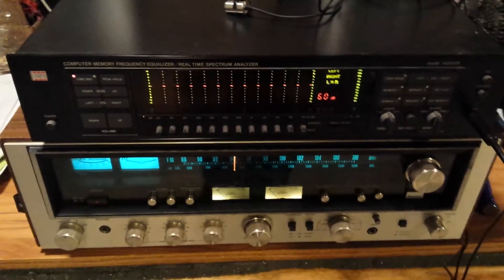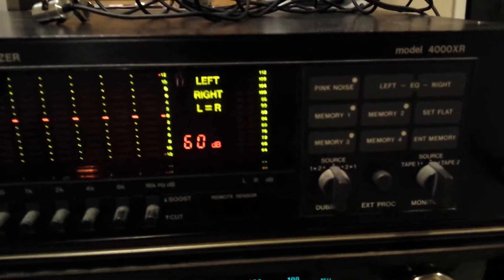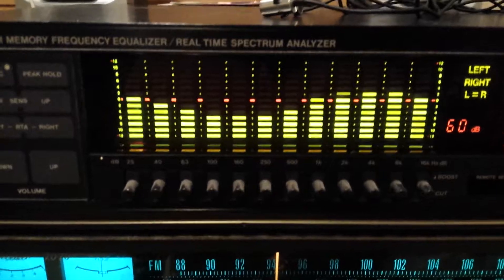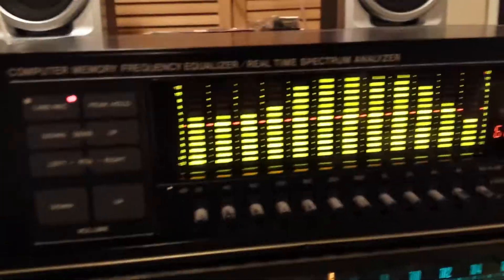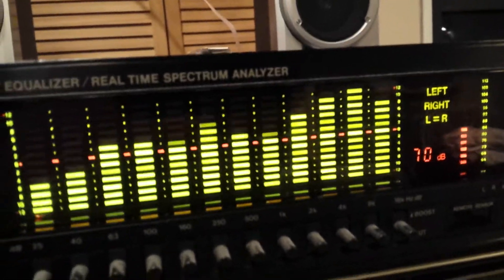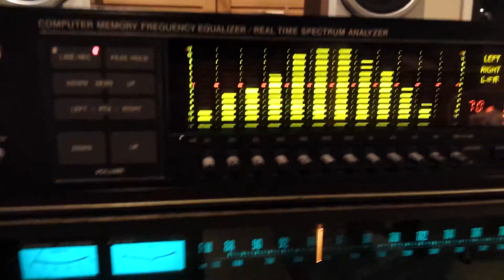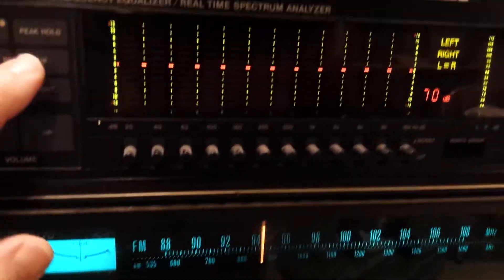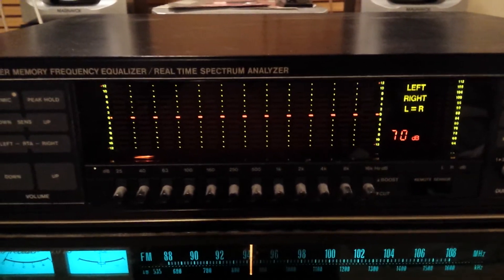Pink Noise Generator on the BSR 4000XR Computerized EQ & Spectrum Analyzer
Using the unit's microphone (comes with a nice long cable), you can observe the response of the 12 frequency bands (from 25 Hz to 16 kHz) in your listening area with its onboard pink noise generator.  It also lets you "see" the music in real time from your exact location in the room because you have the microphone with you. You can use this feature for fun and/or for adjusting/changing your speakers, listening room acoustics, and your listening location if needbe.